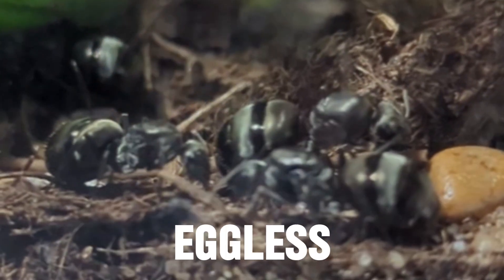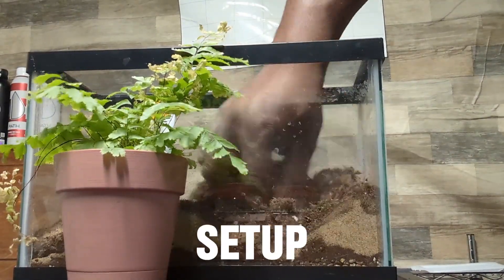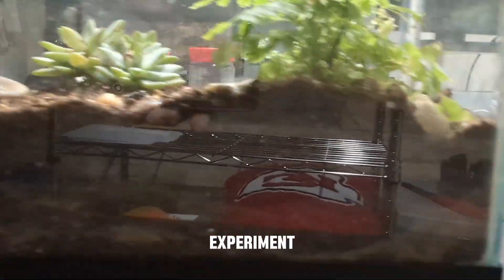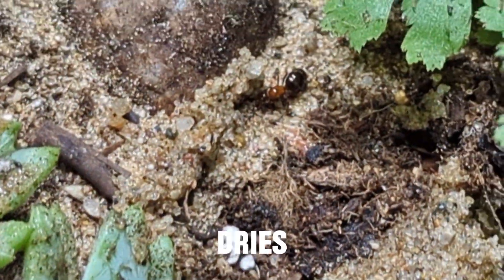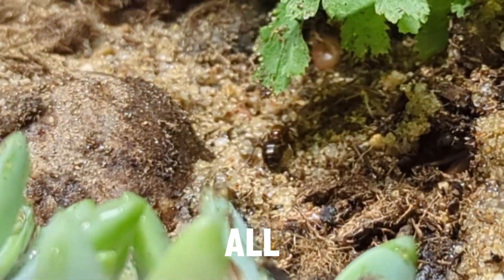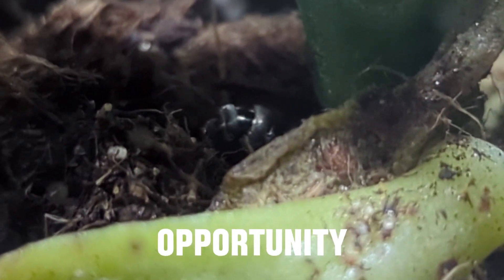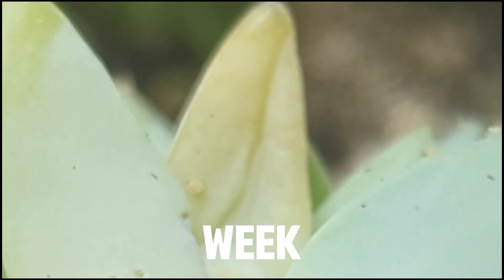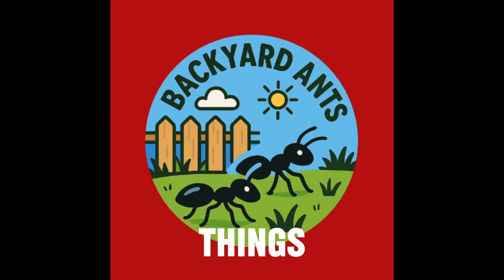You Won’t Believe What I Did With My Unfertilized Queen Ants...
What happens to queen ants that never lay eggs?
Many ant keepers face this dilemma: do you release them outdoors and let nature take its course, or bury them in their test tubes like some keepers do?

In this video, I share my own struggle with this question — and the unique solution I came up with. Instead of saying goodbye, I built a terrarium sanctuary where my eggless queens can live out their lives in safety.

You’ll see how I created the setup step by step: pebbles, dirt, sand, plants, and finally the moment I introduced the queens. It’s not the traditional way of ant keeping, but for me, it felt right.

Whether you’re an experienced ant keeper or just curious about these fascinating insects, I hope this video gives you a new perspective on what it means to care for ants — even when they can’t start a colony.